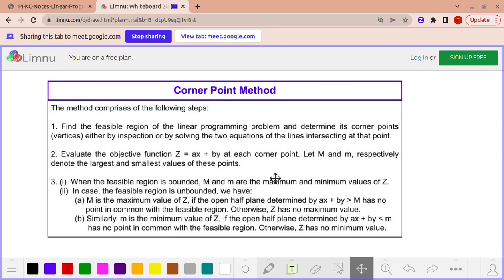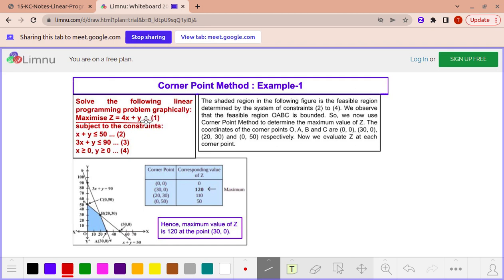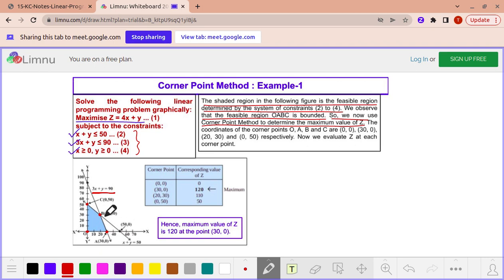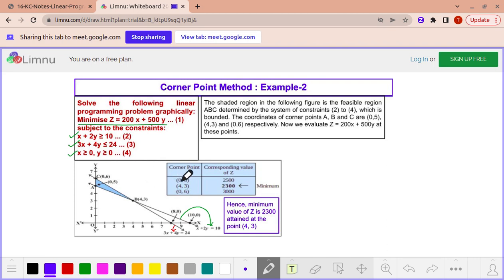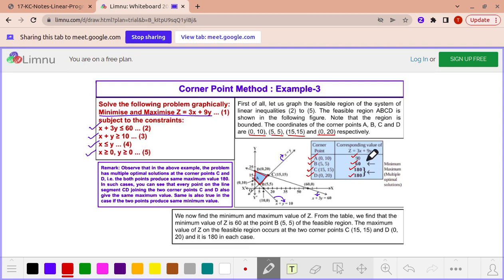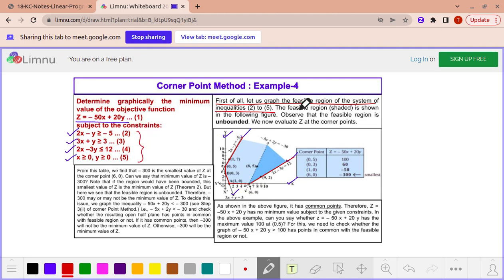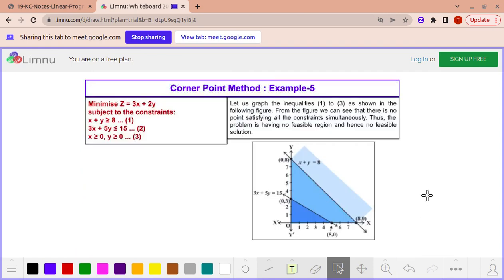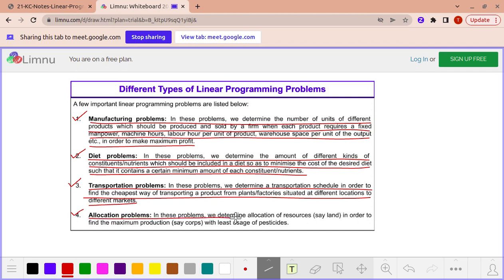Linear Programming : Corner Point Method (Explained with 5 Examples)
Dear Students,

This is Session-02 video of Linear Programming in which we cover the following topics:

(1) Introduction to Corner Point Method.
(2) Steps to be Followed in Corner Point Method.
(3) Solved 5 examples using Corner Point Method.